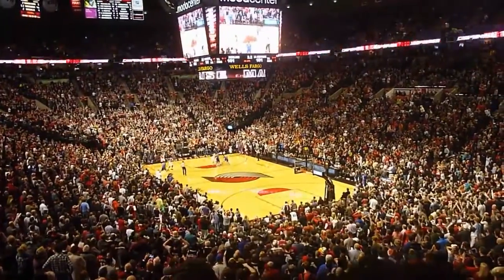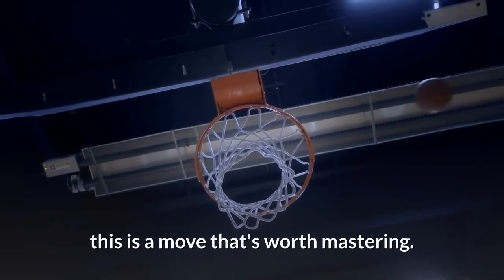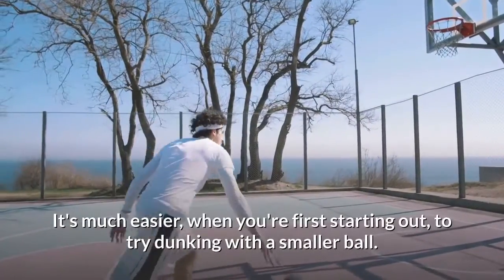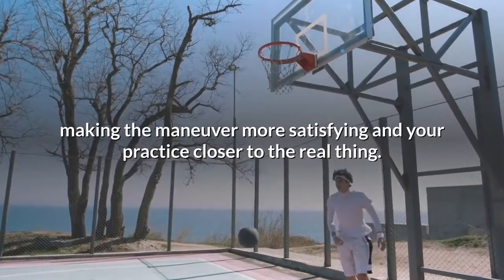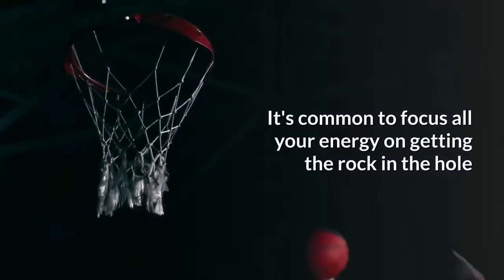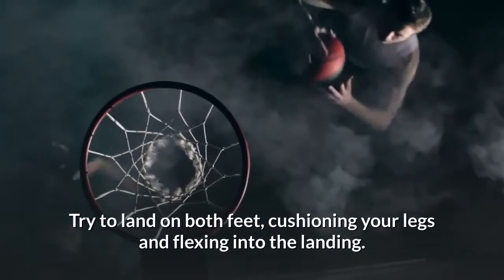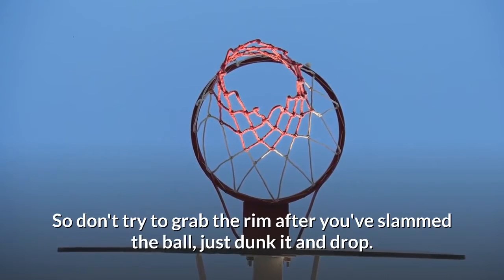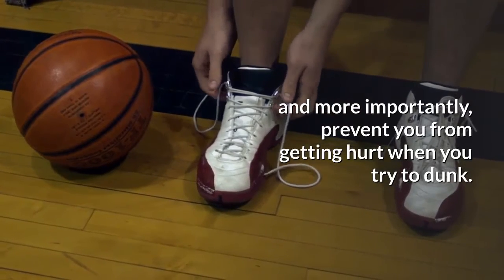How to Dunk a Basketball in 2k19 - 6 Tips on How to Dunk a Basketball Faster in 2k19!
From Jordan to Lebron, even Yao Ming, nothing elicits more awe and applause than a dunk. As one of the highest percentage field goals one can attempt in basketball, this is a move that's worth mastering.

Before we get started, if you want to get my FREE book on how to jump 4 inches higher in under an hour using 'sneaky' NBA/NFL pro hacks, link will be in the description.

1- Dribble toward the basket.
Take the allowed two steps while palming the ball in your dunking hand and controlling your approach.

Jump from about 1 meter out from the rim.
Leap from your plant foot, opposite your shooting hand, extend your arm to the rim, and drive the ball through the net.

2- Use a smaller ball.
It's much easier, when you're first starting out, to try dunking with a smaller ball.
You'll be able to palm it more easily and control your approach, making the maneuver more satisfying and your practice closer to the real thing.

3- Work on your ball handling. Get a feel for how to use inertia to control the ball when your arm is extended.

Even people who can palm a basketball sometimes lose their grip when dunking, so you need to get a feel for maneuvering the ball and controlling it in the air.
Practice running at the rim and slamming the ball against it.

Even if you're not "dunking," you're still practicing your approach and holding the ball correctly as you leap toward the hoop.

You can try a tennis ball or golf ball first, then a volleyball, and work your way up to a basketball.

4- Land correctly.

It's common to focus all your energy on getting the rock in the hole and end up falling on your butt, which hurts.

A lot. It happens, even to the pros, but spend some time completing the follow-through and focusing on completing the entire sequence of moves, landing safely, and you'll dunk more accurately and more consistently.

Visualize the successful dunk and immediately focus on your landing. Try to land on both feet, cushioning your legs and flexing into the landing. Watch out for other players.

Don't hang on the rim.

In most games, hanging on the rim isn't allowed unless you're in danger of landing on someone below you, but hanging on the rim can damage the hoop, and also throw you off balance, pulling your legs out from under you so you fall backwards.

So don't try to grab the rim after you've slammed the ball, just dunk it and drop.

5- Practice dunking on a shorter rim.
Start with an adjustable height basket, if you have access to one.
Lower the height so you can get a feel for dunking, then raise it gradually to the standard height as you improve.

6- Invest in a good pair of shoes.

Most players find that high-quality shoes improve their ability to dunk, and more importantly, prevent you from getting hurt when you try to dunk.